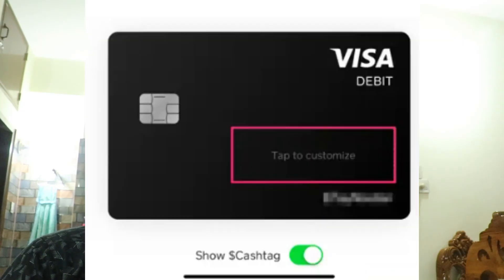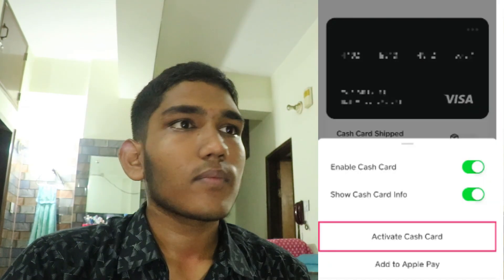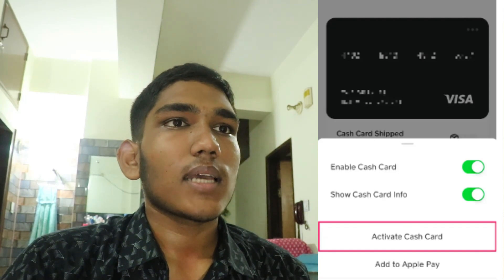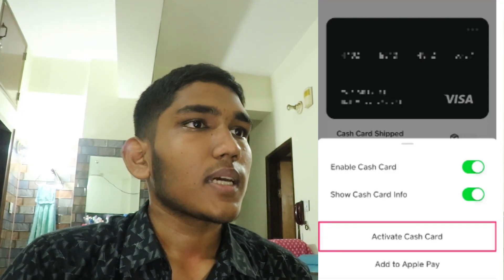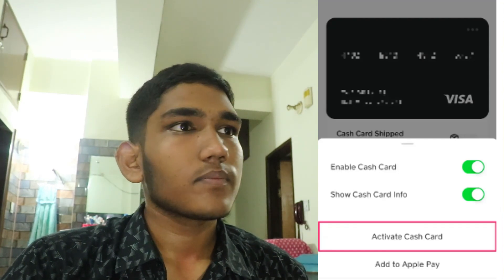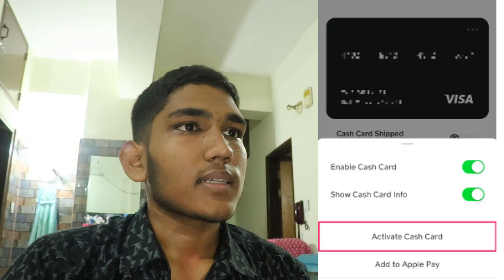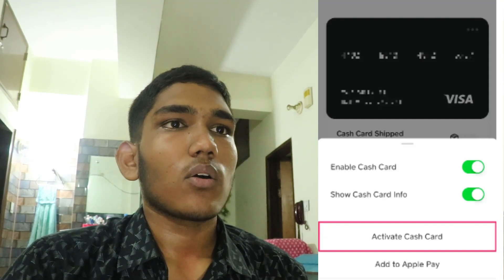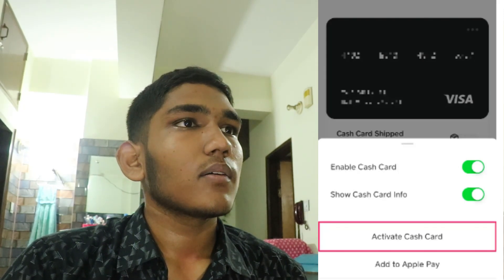How To Get Virtual Card On Cash App (2025)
How To Get Virtual Card On Cash App
in this tutorial video we covered How do I set up a digital Cash App card?
How do I get a cash virtual card?
How do I find my virtual card number on Cash App?
How do I add a virtual MasterCard to Cash App?
Discover how to get and use a Cash App Virtual Card with this simple tutorial. Learn step-by-step instructions on how to request and activate your virtual card directly from the Cash App. We'll cover the benefits of using a virtual card, such as added security and flexibility for online transactions. Follow along as we guide you through the process of adding your virtual card to digital wallets, making online purchases, and managing your card settings. By the end of this tutorial, you'll be equipped to confidently use your Cash App Virtual Card for all your online transactions.